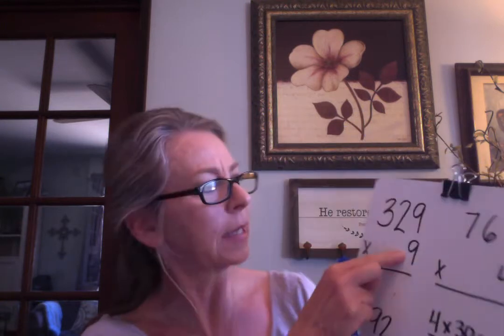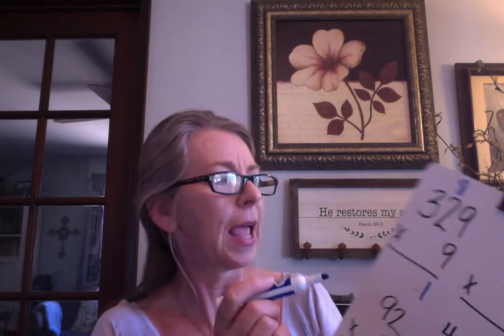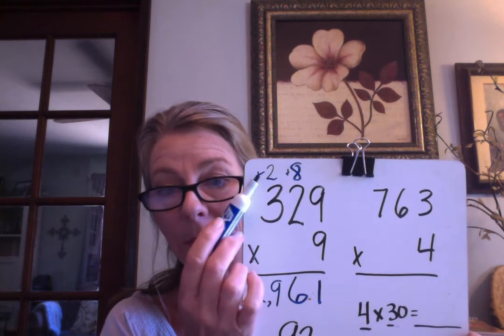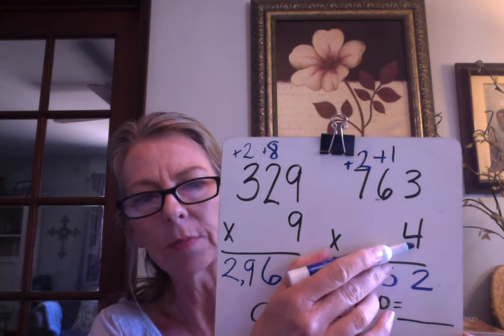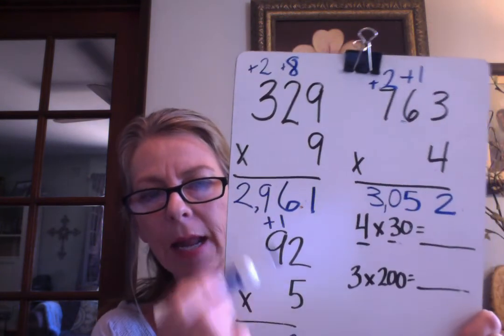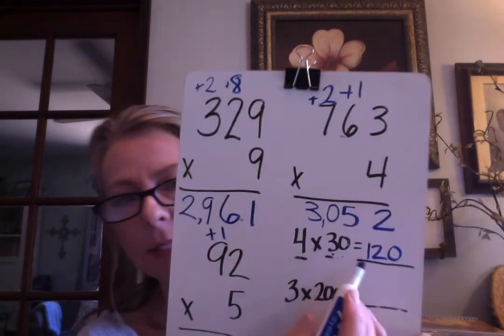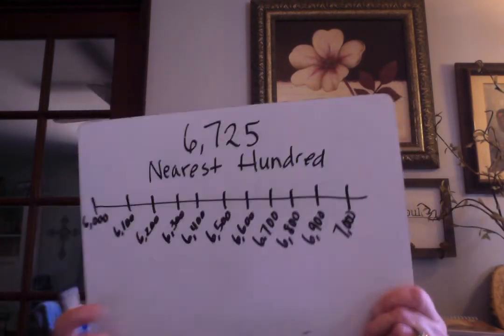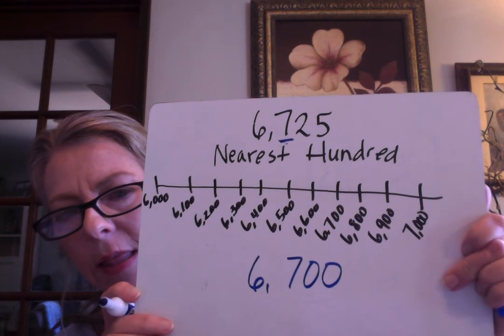Math Ch 17 Test prep